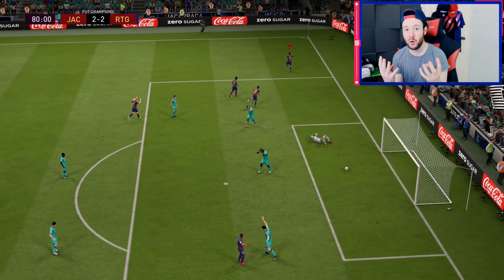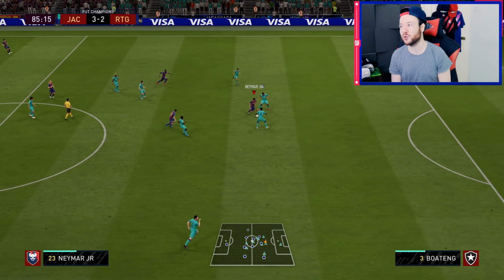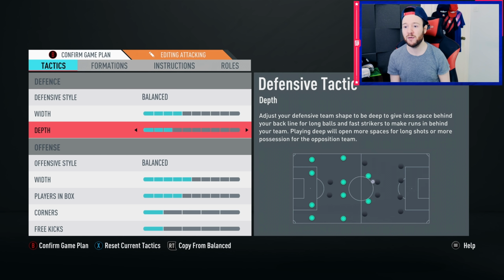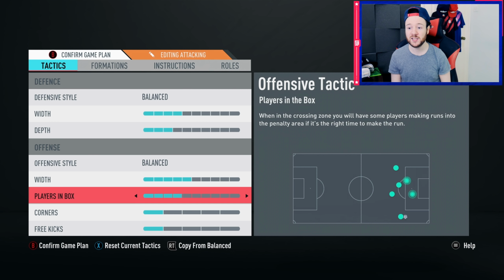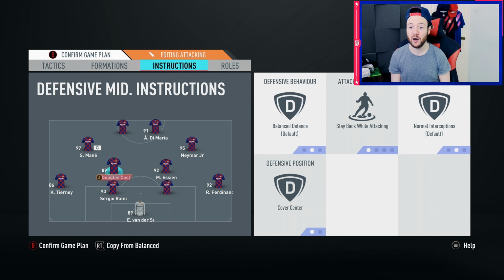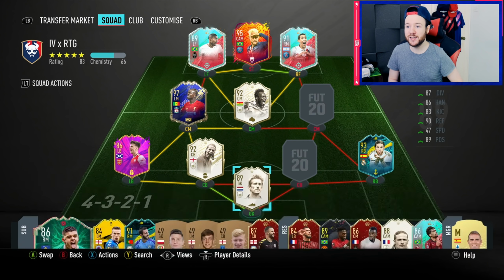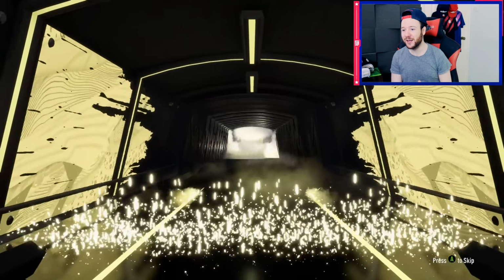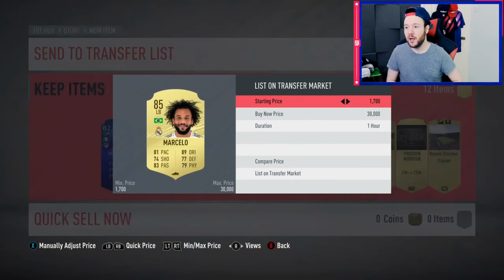THIS TACTIC GOT US ELITE 1!!! ULTIMATE RTG #214 - FIFA 20 Ultimate Team Road to Glory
FIFA 20 Ultimate Team Road to Glory

STORYLINE FRED

FIFA 20 ULTIMATE RTG